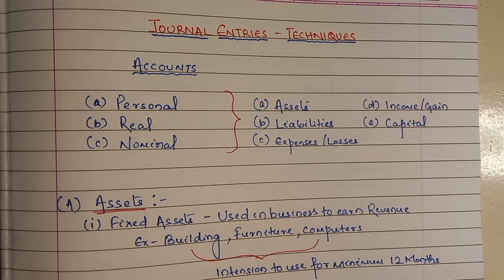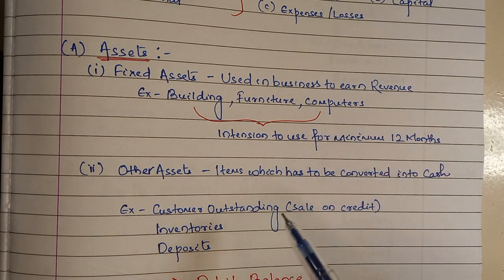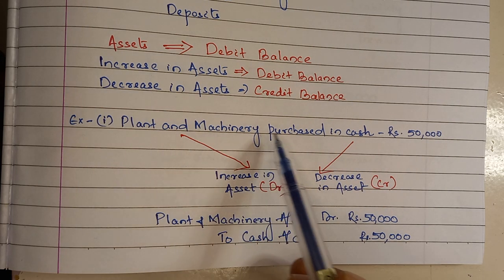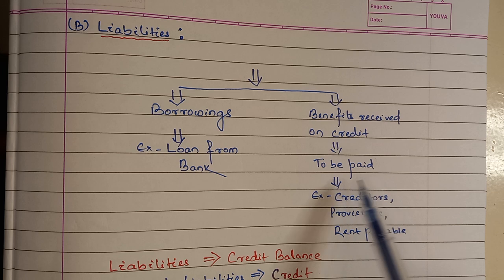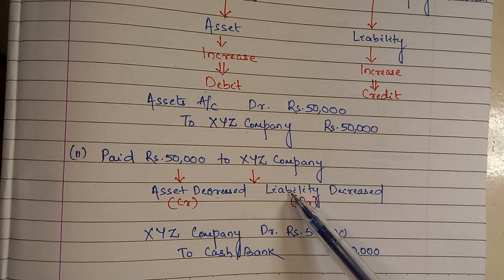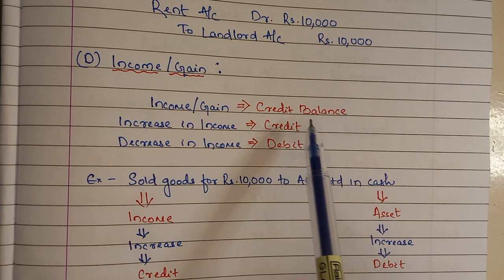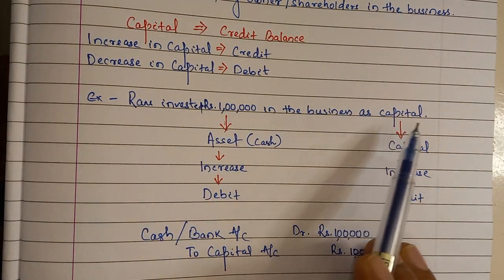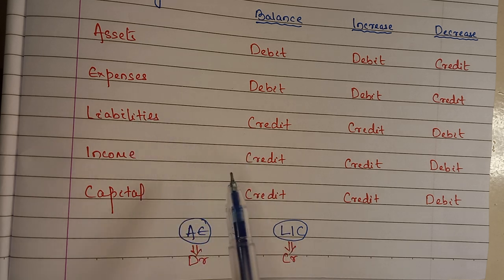Journal Entries - Part 2, Debit Credit Rules without golden rules for Commerce 11th class students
Learn journal entries for complex and composite transactions with practical examples! This video is perfect for accounting students, CA Foundation aspirants, MBA students, and finance professionals who want to strengthen their understanding of recording multiple or combined transactions accurately.

In this video, we cover:

Introduction to Complex & Composite Journal Entries – Definition and importance

Step-by-Step Process – How to analyze transactions and prepare correct entries

Practical Examples – Real-life scenarios to make learning easier

Common Mistakes & Tips – Ensure accuracy in financial records

Exam & Practice Guidance – Useful for students and professionals preparing for accounting exams or practice

By the end of this video, you’ll be able to record complex transactions confidently, prepare composite journal entries accurately, and improve your practical accounting skills.